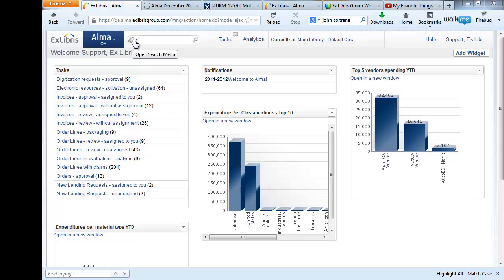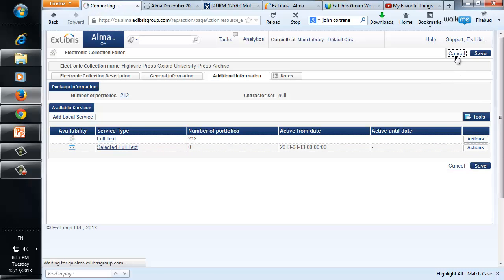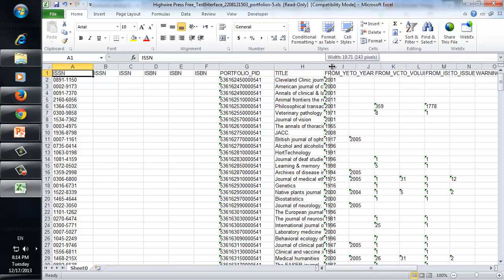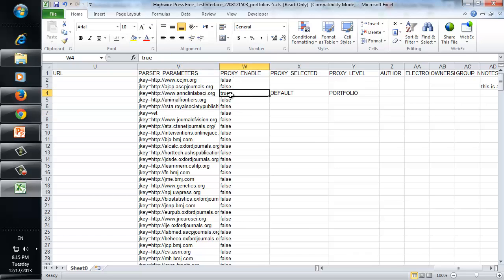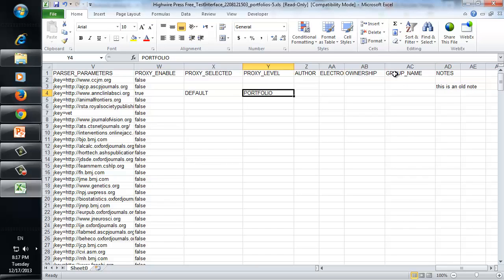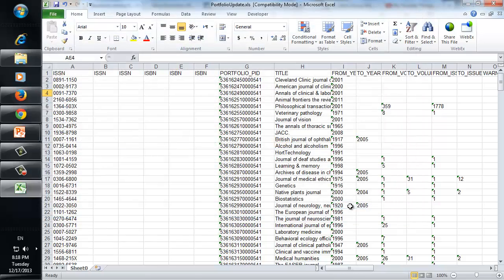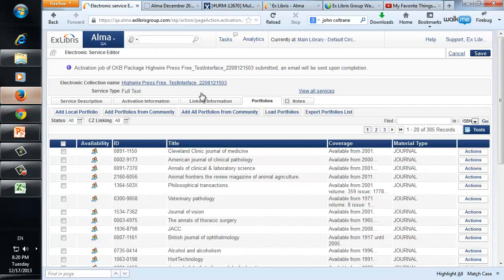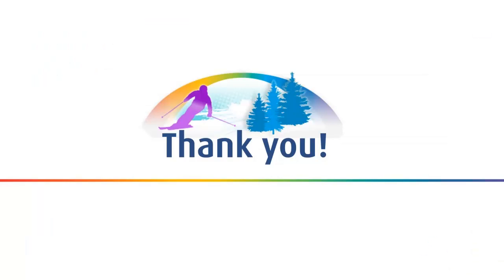Portfolio Export/Import Improvements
New enhancements are available when exporting and importing the electronic portfolios of a given service. Portfolio information such as proxy settings, URL, parser parameters, and "available for" groups, can now be imported and exported via Excel spreadsheet.